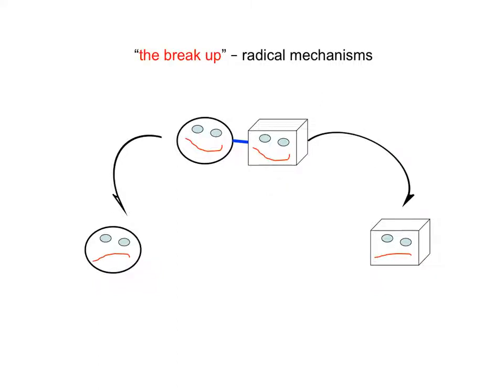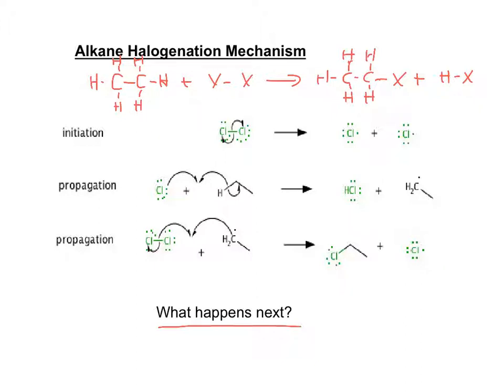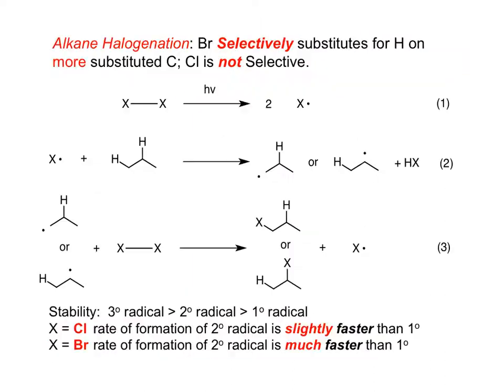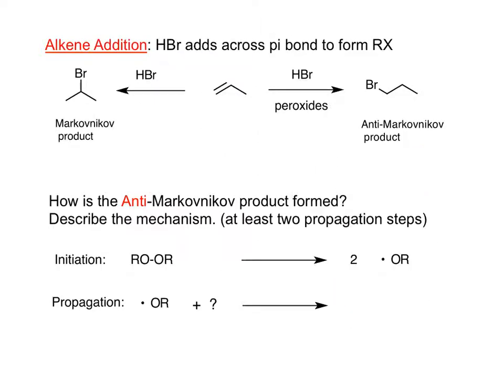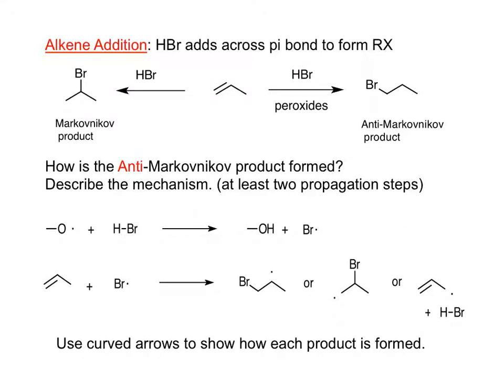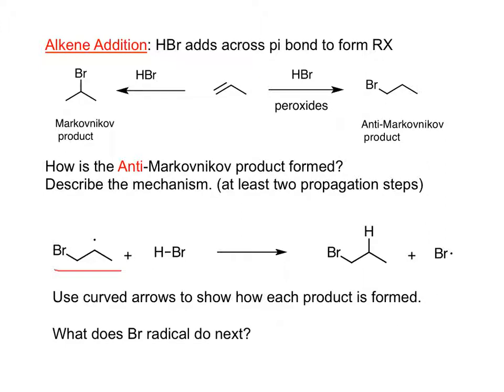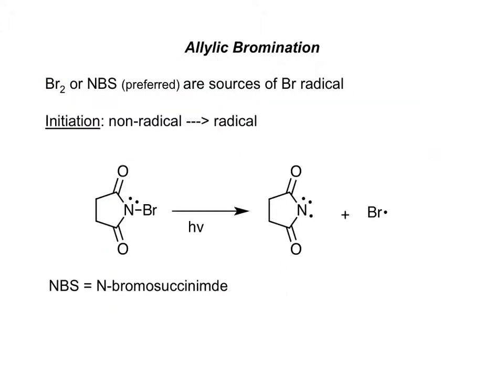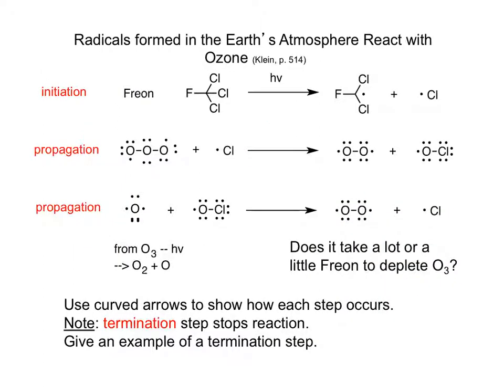Organic Chemistry I: Radical mechanisms - "the break up"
Chem 12A Objective 14: apply reactivity principles to radical reactions - radical mechanisms